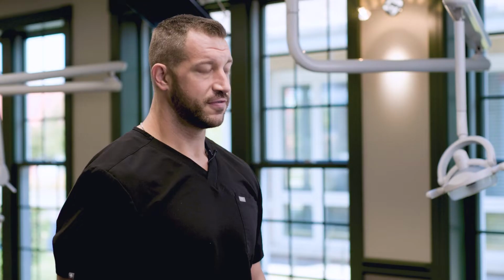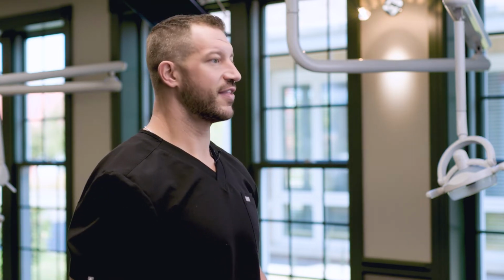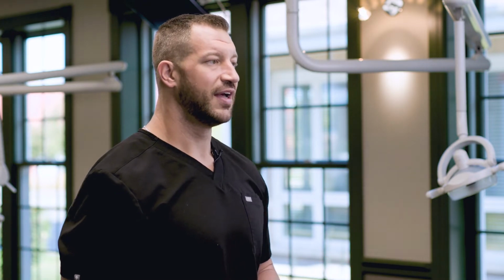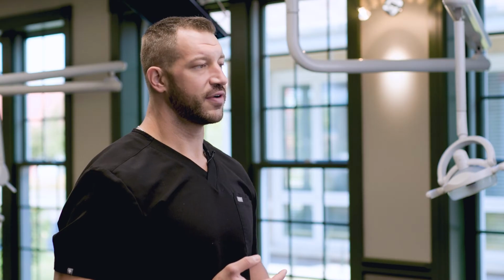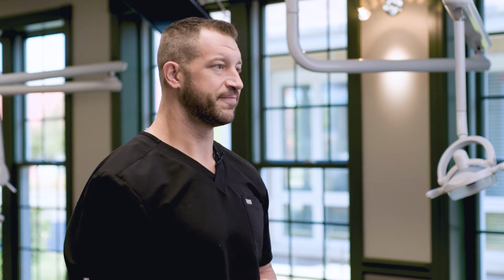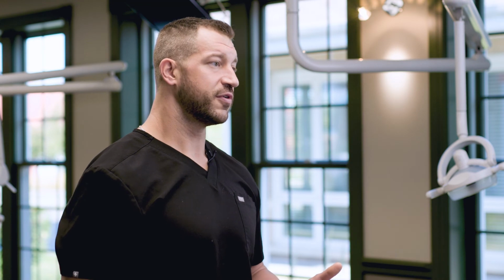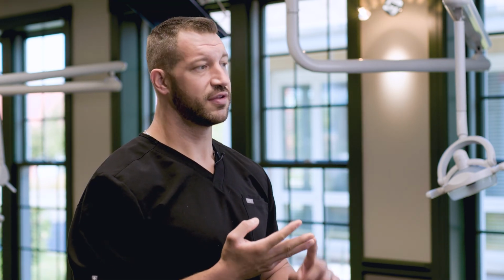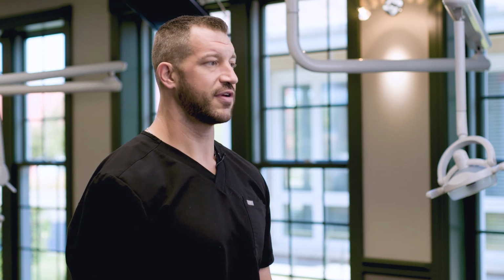Wisdom Teeth Removal | Post Operative Instructions | Capital Dental | Lincoln, NE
Learn what to do after you've had your wisdom teeth removed, including what to eat, how to avoid dry socket, and what to expect two weeks after, from Dr. Brandon Chapek of Capital Dental.